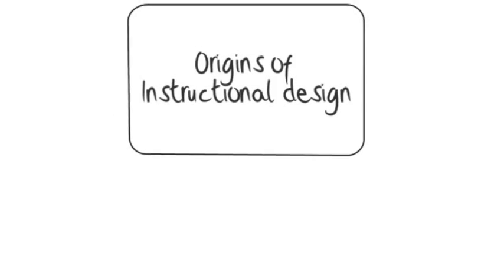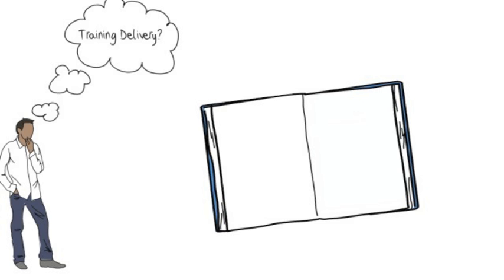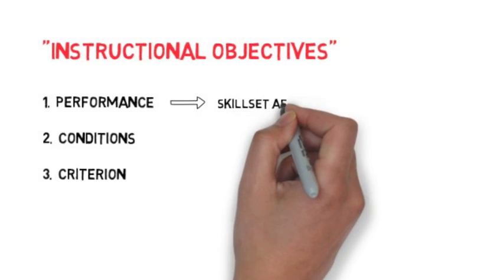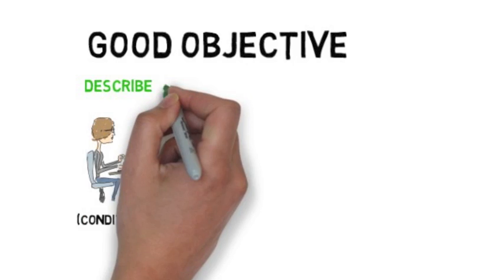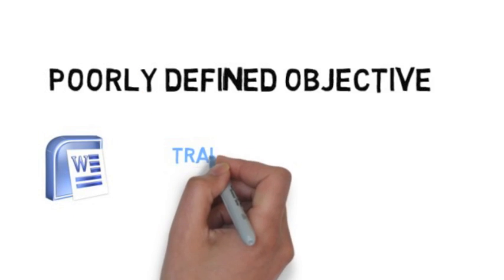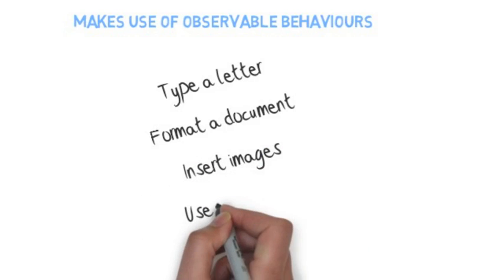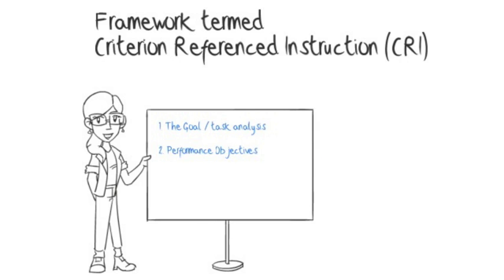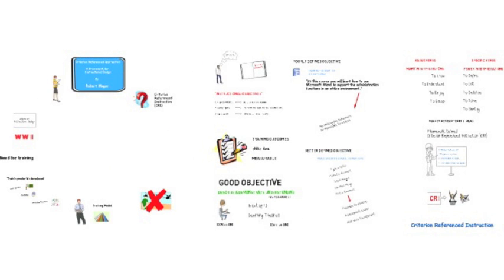Criterion Referenced Instruction - Robert Mager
Project on creating learning resources for DCU.  Made using the Sparkol Videoscribe software.